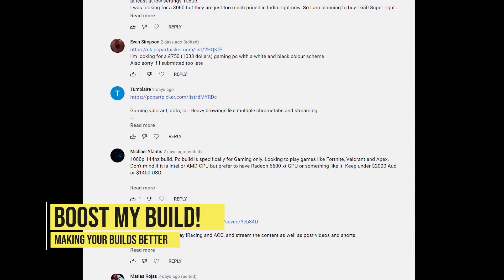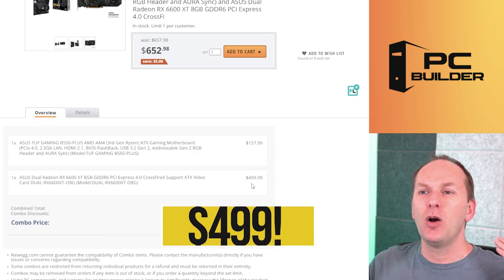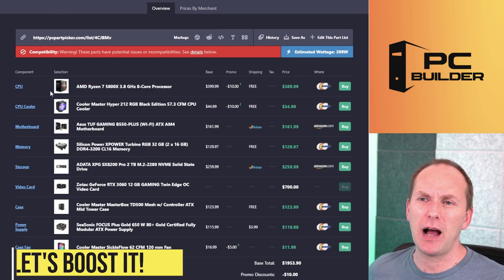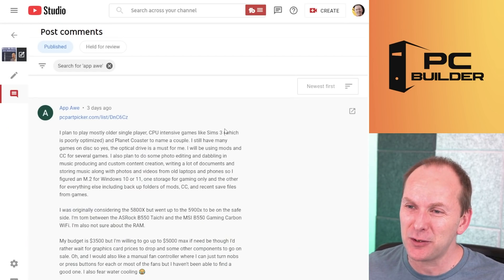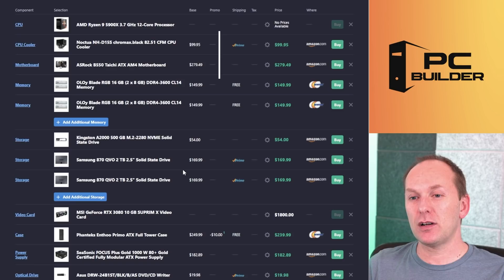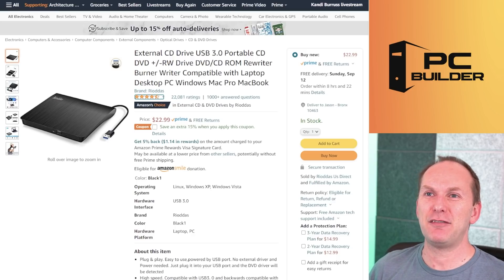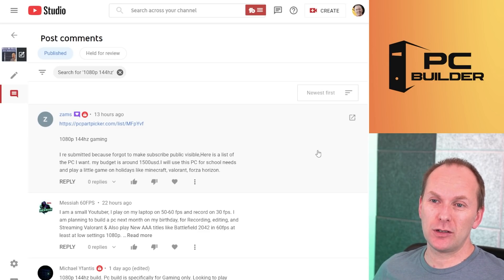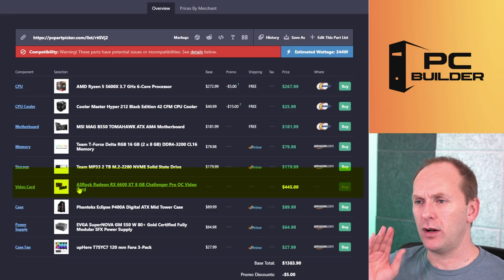⚠️AVOID⚠️ These Common PC Build Mistakes! | Boost My PC Build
Wrong Sized PSU, Not Enough Cooling, Too Much Cooling . . .  the list goes on! We review your best PC Build 2021 lists to fix all the mistakes and get you building a PC like a Pro! --Expand Description for Links--

GPUs IN STOCK!!

CPUs - AMD
▶️Ryzen 5950X
▶️Ryzen 5900X
▶️Ryzen 5800X
▶️Ryzen 5600X

CPUs-Intel
▶️i5 11600K
▶️i5 10600K
▶️i5 11400
▶️i5 10400
▶️i3 10100

Coolers
▶️ID-COOLING SE-224-XT White
▶️ARCTIC Freezer 34 eSports DUO
▶️Corsair iCUE H150i Elite
▶️ID COOLING ZOOMFLOW 240X & 360X
▶️AORUS WATERFORCE X 240 AIO

Storage
▶️T-FORCE CARDEA ZERO Z330 1TB
▶️ADATA XPG SX8200 Pro 1TB

PC Case
▶️Zalman S2
▶️Zalman S3
▶️Zalman S4 Plus (Acrylic)
▶️Phanteks P360A
▶️Arctic P12 PWM Fans 5 Pack

Boost My PC Build has viewers like you submit their PC Build lists and we go through them to maximize performance. Whether you are looking at a gaming pc build in 2021, or just looking for a budget pc build in 2021, we can help you optimize your pc build and learn how to build a pc.

0:00 Welcome to Boost My Build!
0:26 Which GPU to Get? Gaming / Professional Build
0:58 The Problem with the GTX 1660 Super GPU
2:02 RX 6600 XT is the best option right now in stock
02:54 Compared vs 3060 & 3060 Ti
03:31 Some issues with this build!
04:25 Let's boost this build!
06:18 Can You Have Too Much Budget? YES!
06:59 This is an intense part list!!
7:59 Funky Chicken PC Case - built for an optical drive
8:48 We need to have a talk - dangers of too much budget
9:59 Let's Rebuild this one! Boost it!
10:31 External Optical Drive (if you need one), not internal!!
10:52 GPU, CPU, & Storage Changes - less money, better fit
11:52 Better cable management. Can Daisy Chain these ARCTIC Fans!
12:20 Excellent B550 that has come way down in price here
12:40 How to fix the storage situation
13:29 1080p144Hz Gaming for $1500
14:37 We can boost this - GPU Combo to the rescue
16:06 Don't overspend on memory for midrange GPUs
16:58 Your build is boosted . . .